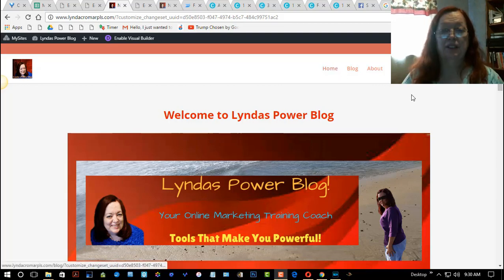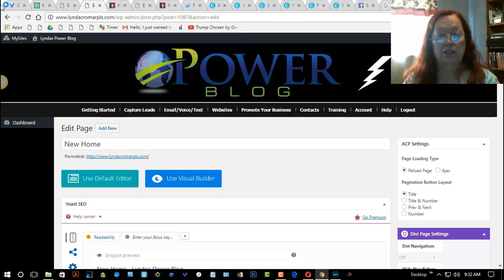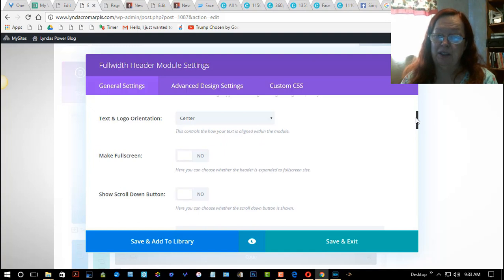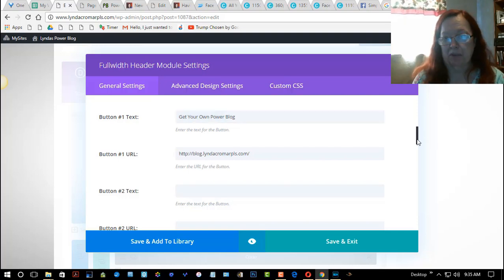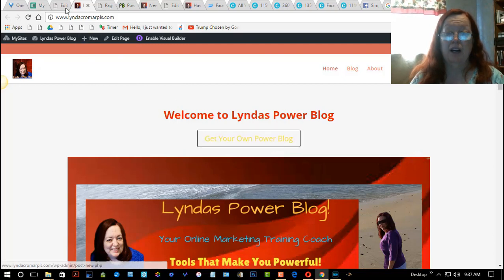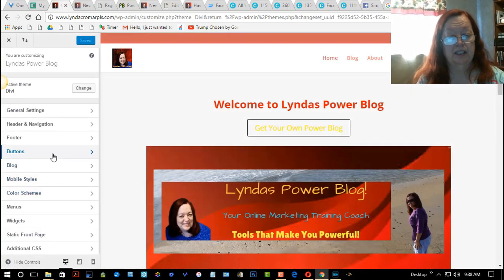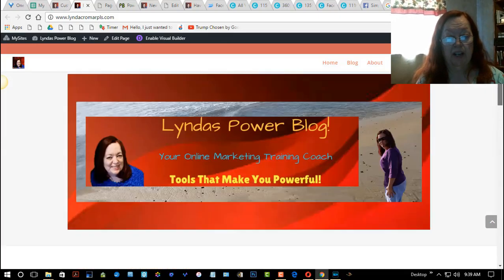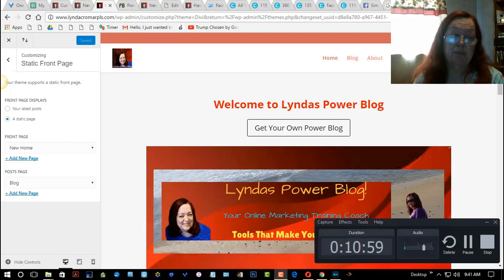Power Lead System Power Blog creating your home page for your blog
Many people have abused this system but it is one of the most powerful systems out there! Now this system also has a full Word Press Blog that is very powerful Pun intended!

SM.SimpleFreedomMoney.com